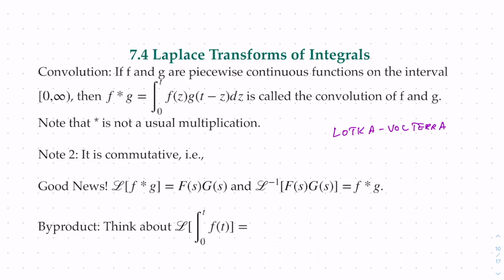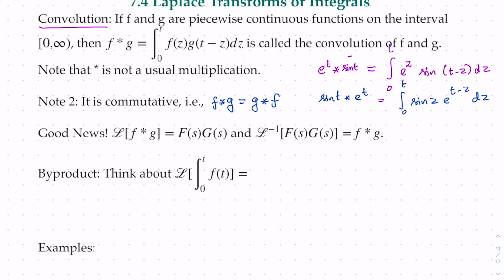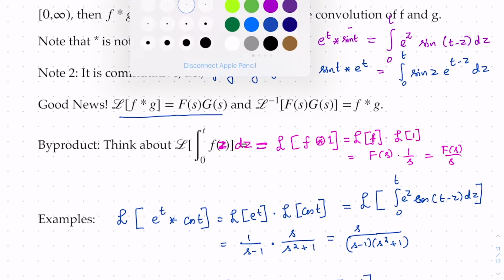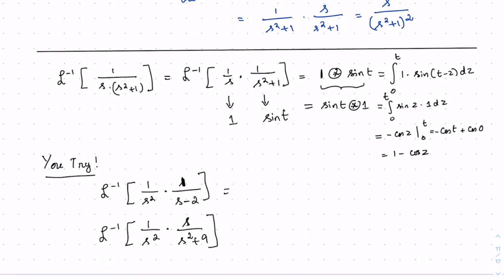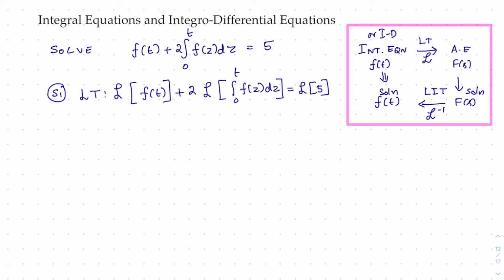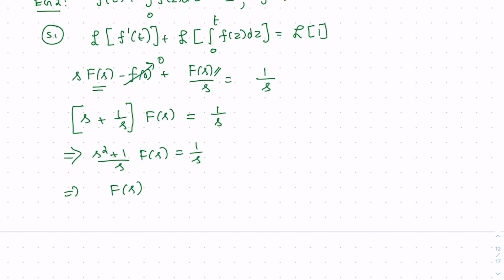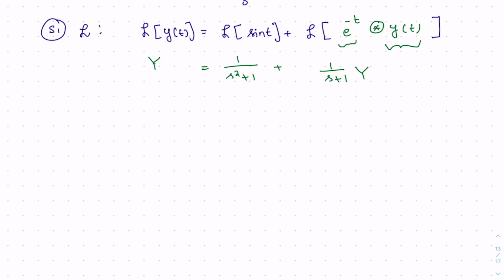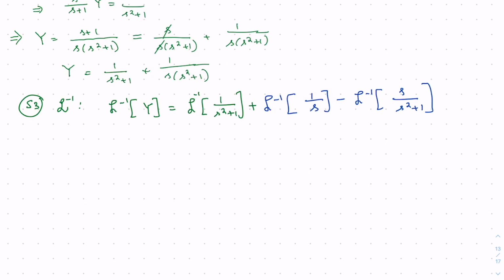DE: Laplace Transforms - Solving Integral and Integro-Differential Equations using Convolutions